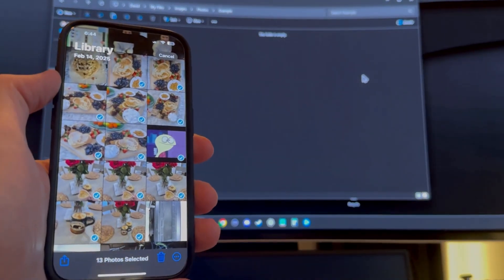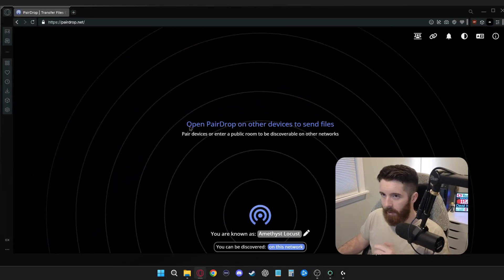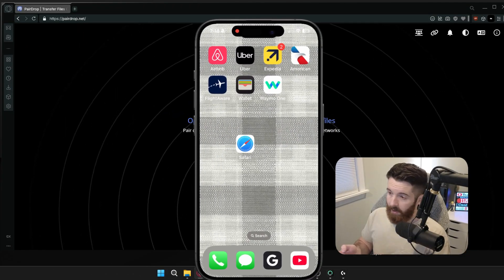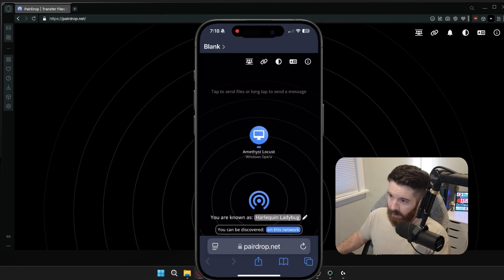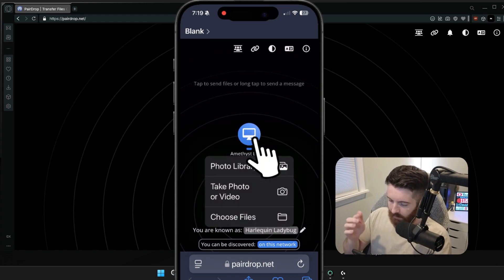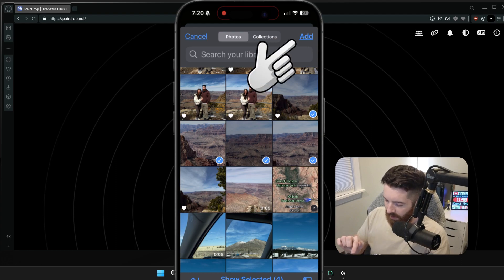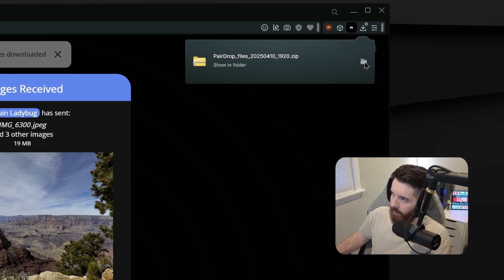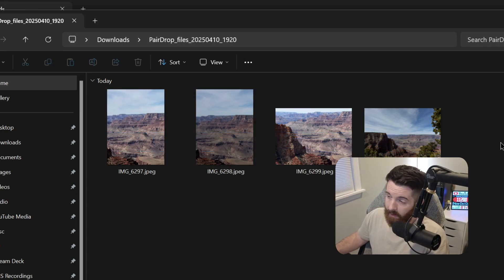Airdrop from iPhone to PC [FREE & EASY]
Fast and Free way to "Airdrop" on Windows.
I will show you how to airdrop from an iPhone to your Windows PC, or vise versa (Send files from your PC to your iPhone) All Wirelessly and Locally.

This tutorial works on Windows 10 and Windows 11...and actually should work on all operating systems in general.